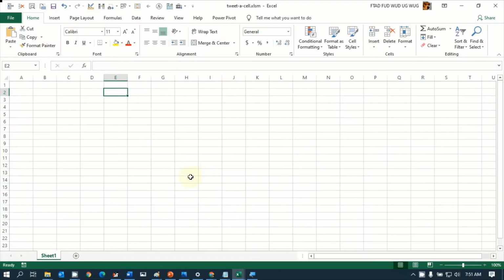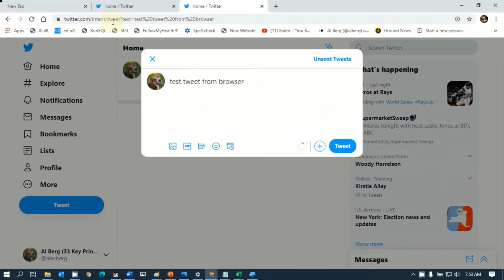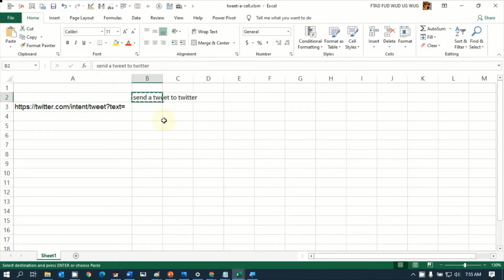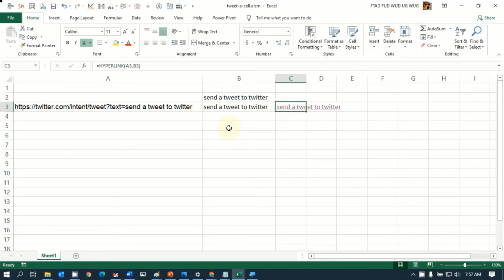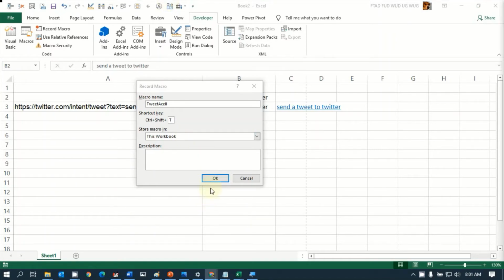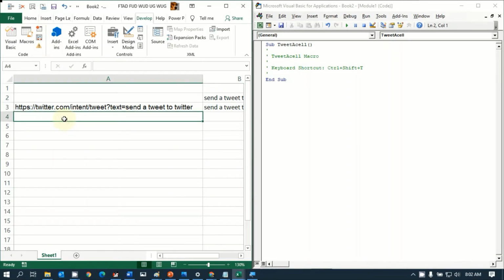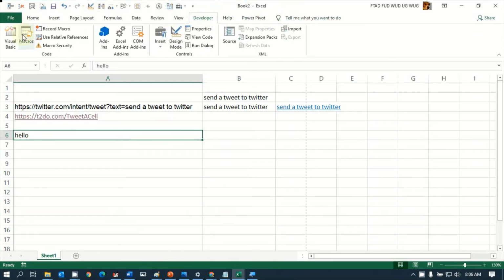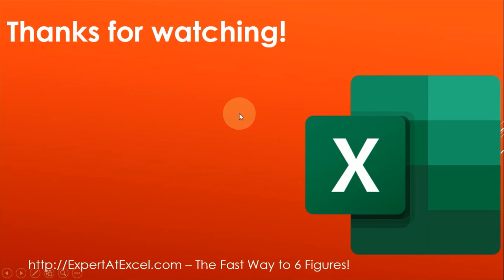tweet a cell from Excel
Demo on how to tweet the contents of a cell